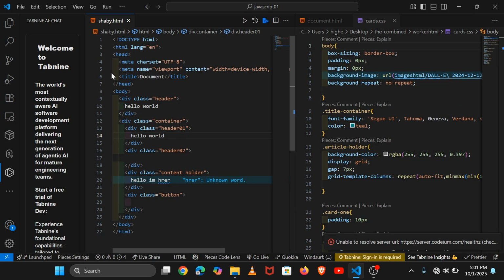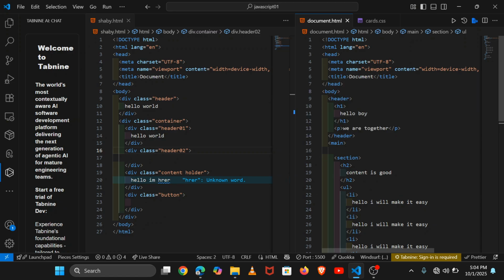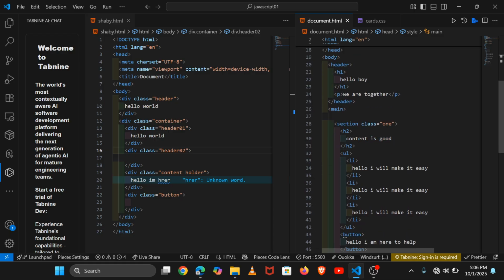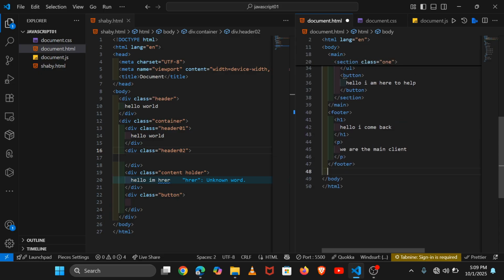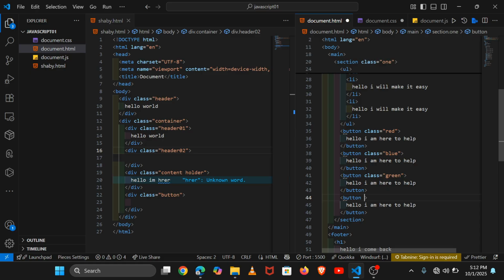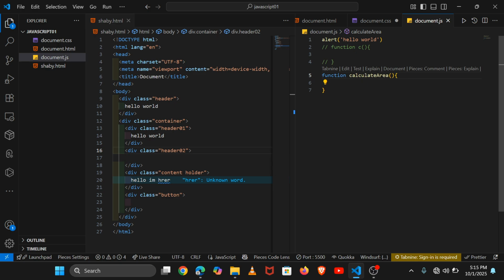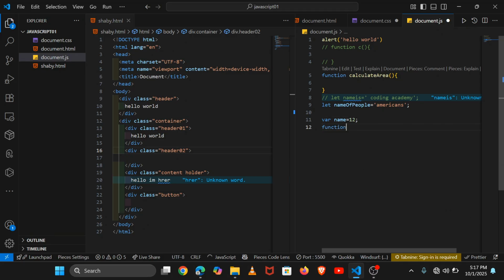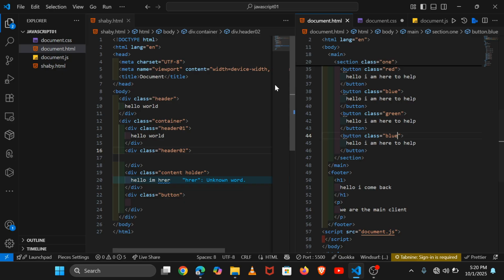5 Clean Code Rules That Save You Hours of Debugging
Learn 5 essential tips for writing clean code that’s readable, maintainable, and professional. Perfect for beginners and developers who want to improve their coding skills and follow best programming practices. Start writing code the smart way today!